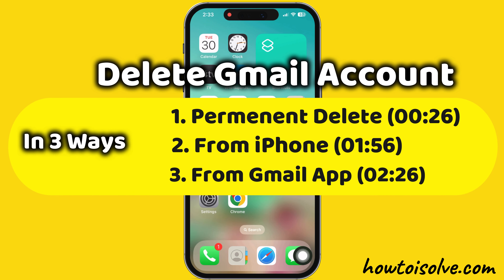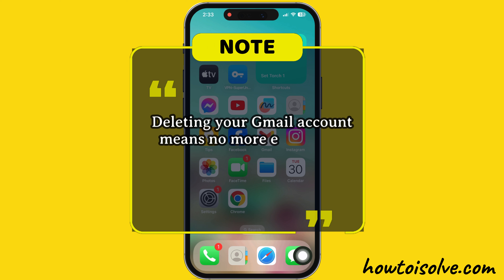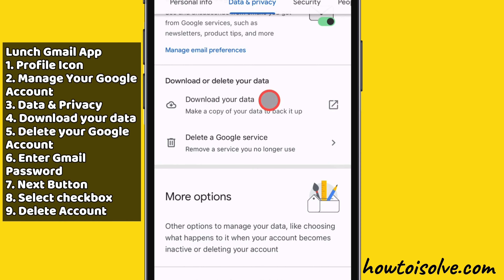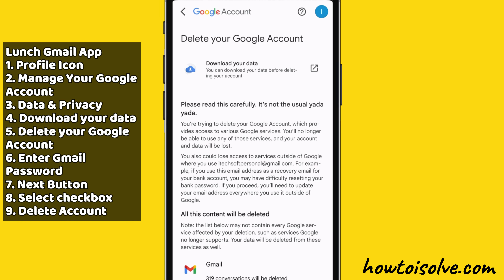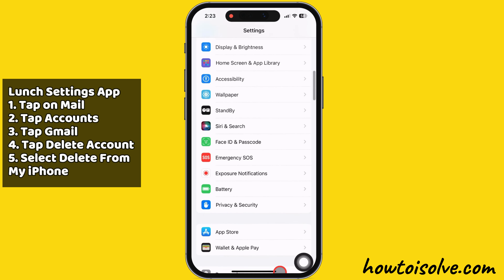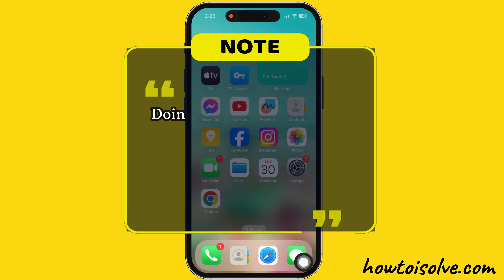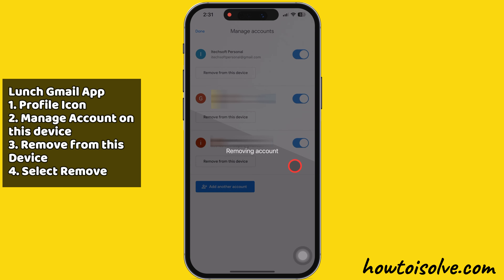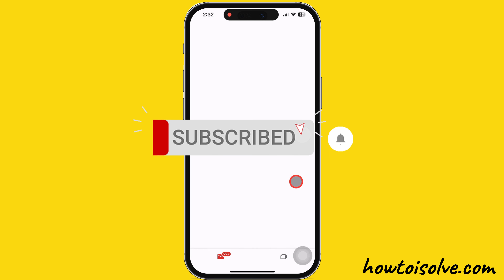How to Delete Gmail Account (2025) - permanently OR temporary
Watch this video to Delete your Gmail account permanently & temporary using your Phone - Gmail app. Delete Account or Delete from iPhone or Delete from Gmail app only.

00:00 intro
00:26 Delete Gmail Account Permanently
01:56 Delete Gmail Account from iPhone
02:36 Delete Gmail Account from Gmail app
03:20 Re-add Gmail Account
03:45 Outro

There are two options for deleting a Gmail account. You can either delete it or Remove it from your iPhone. These actions are different and differ significantly in their results.

The first way is to delete your Gmail Account Permanently using Google security.

Launch the Gmail app on your iPhone to control your Gmail account. Then, tap the profile icon at the top right corner to begin the deletion process and tap on the Manage your Google Account option.

Now, tap on the Data & Privacy section.

Swipe up and find the Delete your Google Account section.

Download your data and delete a Google service available under the Download or delete your data section.

If you want data backup, tap on Download your data and follow the instructions to make a copy of your Gmail data.

Don’t select Delete a Google service because it is a Google service, like a YouTube channel, Google Photos, and everything else.

Now, swipe up and tap on Delete your Google Account.

Then, to continue the account deletion process, enter your Google password and hit the next button.

Please note that deleting your Google account will also delete your Gmail, YouTube Play Store, and other Google services.

Read all the information and swipe up to the bottom. Select the checkbox to confirm your decision and tap the delete account option.

My Google account and all its data have been deleted here.

So, if you accidentally deleted your account, you have a short amount of time to recover it.

That’s it.

Now, let’s look at two ways to remove a Gmail account only from your iPhone and Gmail app.

The second way is using iPhone settings.

Launch the Settings app on your iPhone. Then, swipe up until you see the mail section and tap on it.

After that, tap on the Accounts section.

Now, tap on the Gmail section. You can see the Delete Account option available here.

Tap on it. Your iPhone shows a message saying that deleting this account will remove its calendars and contacts from your iPhone.

Select the Delete from my iPhone option. That’s it.

If you change your decision later, you can add the email account to your iPhone.

Now, let’s see the third way is using the Gmail app.

Doing this will remove your Gmail account from your iPhone. You can’t access it from your iPhone anymore, but you can use it from another device or a web browser.

Launch the Gmail app on your iPhone. Tap on the profile icon at the top right corner. Then, tap on manage accounts on this device.

Here, tap on Remove from this device.

A pop-up may appear on your iPhone screen that says, this account and any unsaved data will be removed from Gmail and other Google Apps on this device.

Tap on remove to confirm. That’s it.

As you can see, my Gmail has been successfully removed from my device. However, it is not available in the profile section.

To add a Gmail account to my iPhone, Tap on Add another account and select Google under the setup email section. Then, tap on the continue option.

Then, enter your password and tap the next button. That’s it.

I am successfully signing back into my Gmail account.

XX XX